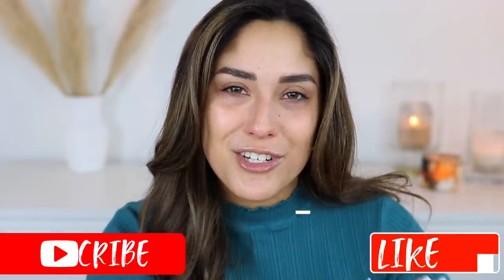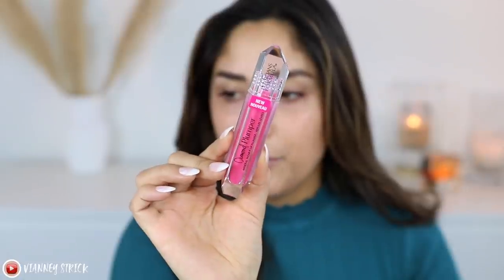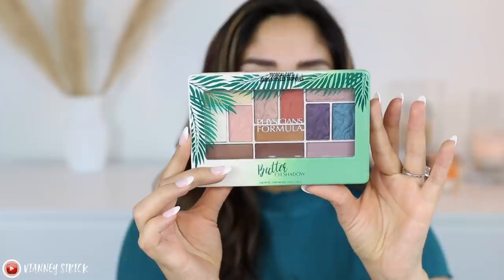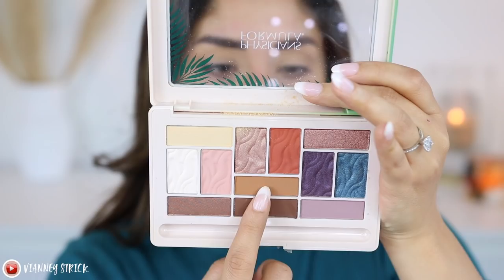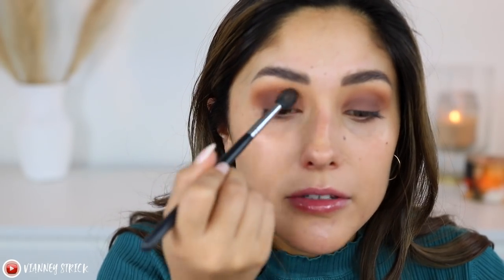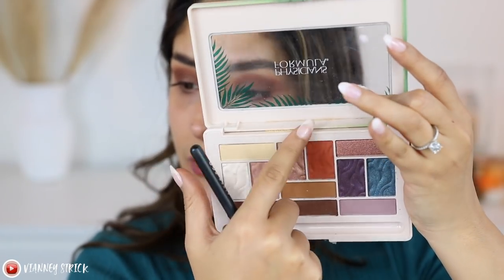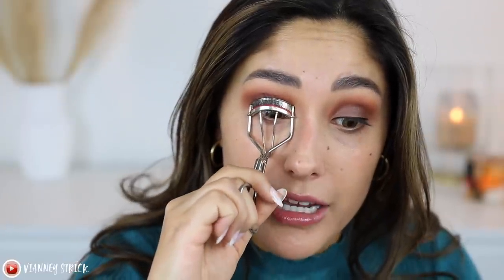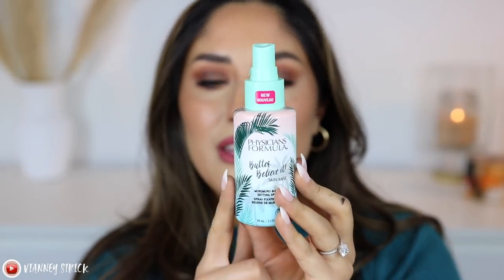FULL FACE OF PHYSICIANS FORMULA MAKEUP 2021 | I'm impressed...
THANK YOU IN ADVANCE FOR SUBMITTING A TESTIMONIAL FOR THE SEPHORA SQUAD! IT WOULD MEAN THE WORLD TO ME TO GET PICKED FOR THE SEPHORA SQUAD AND IT WILL HELP ME BRING MORE HIGH END CONTENT FOR YOU!

Juno & Co
THE EYELASH SERUM I USE

Physicians Formula Murumuru Butter Eyeshadow Palette

PHYSICIANS FORMULA DIAMOND PLUMPER - PINK RADIANT

PHYSICIANS FORMULA EYE BOOSTER WATERPROOF

PHYSICIANS FORMULA BUTTER BLOWOUT MASCARA

THE ESSENCE OF HEALTHY TONER & SETTING SPRAY

PHYSICIANS FORMULA BUTTER BELIEVE IT! PUTTY PRIMER

PHYSICIANS FORMULA THE HEALTHY FOUNDATION SPF 20

Physicians Formula Butter Believe It! Foundation + Concealer Medium

Physicians Formula Natural Defense Total Coverage Concealer SPF 30 Light Medium

PHYSICIANS FORMULA SCULPTING BRONZER

PHYSICIANS FORMULA DEWY BLUSH ELIXIR

PHYSICIANS FORMULA MINERAL WEAR LOOSE POWDER SPF 16 Light Translucent

PHYSICIANS FORMULA ROSE ALL DAY SET & GLOW

Physicians Formula Rose All Day Rose Kiss All Day Velvet Lip Color - First Kiss

PHYSICIANS FORMULA BUTTER BELIEVE IT! SKIN MIST

the lens I use